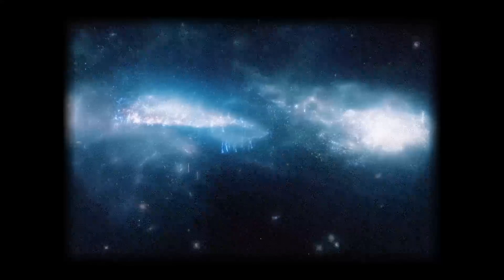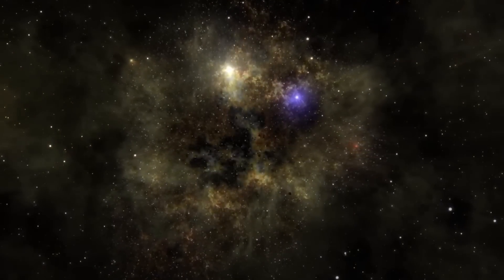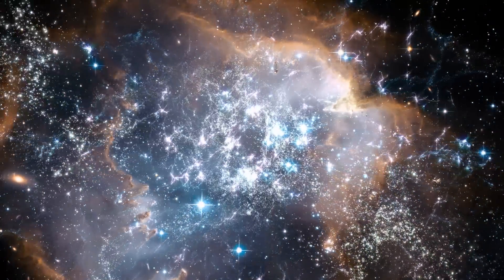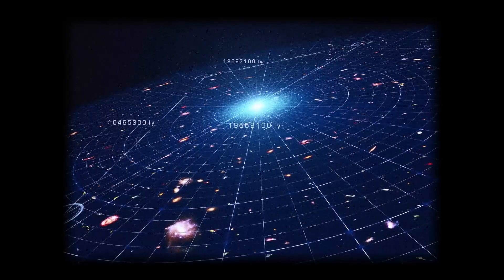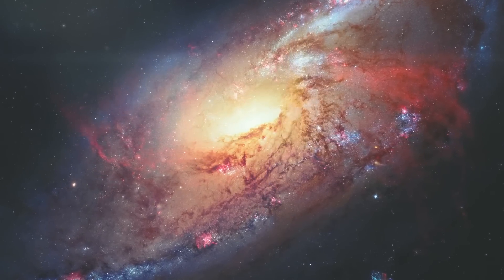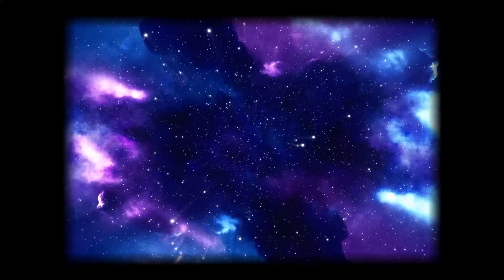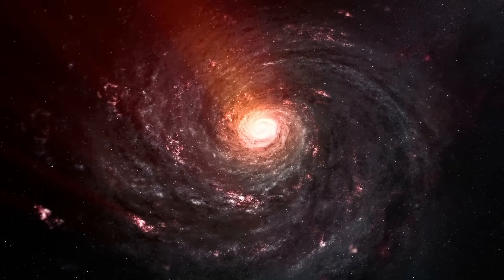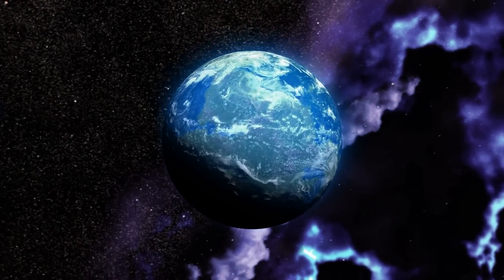NASA Found a HOLE In The Milky Way Where NOTHING Can Exist!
bootes void, Hole in the milky way, recent space discoveries

Mysterious Hole in our Milky Way Found by NASA, and it's filled with nothing.

It is not surprising that we are more likely to notice the positive things in our lives given that the universe contains vast voids of cold, dark nothingness that no one could have predicted.

However, since there is something unsettling about the vastness of space, it is not surprising that we are more likely to notice the good things. But in order for us to have a complete understanding of the universe, we need to stare into the nothingness, and it is possible that the "void" will provide us with the best explanations of the cosmos.

Important discoveries have been made in the course of our search for holes in the universe.